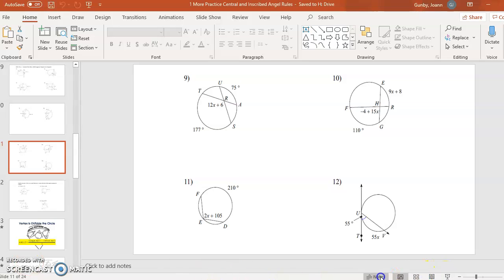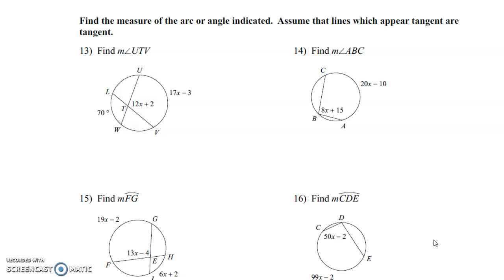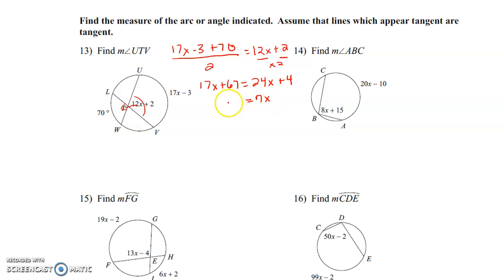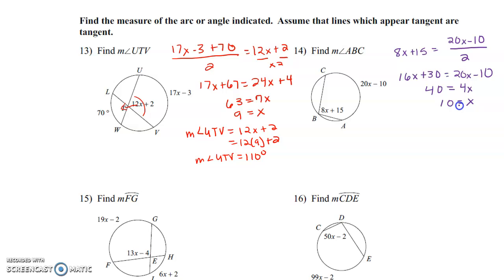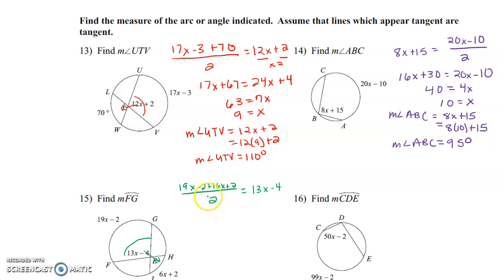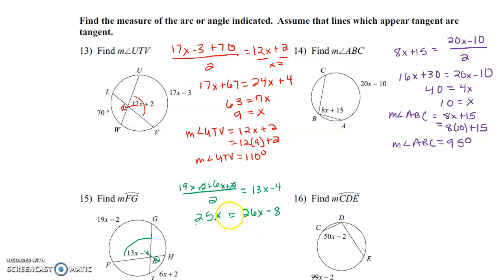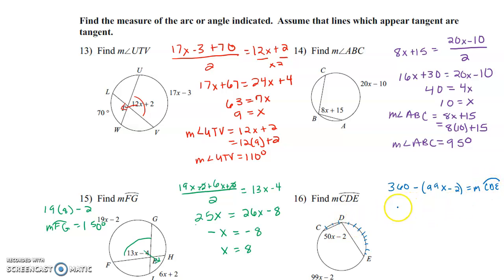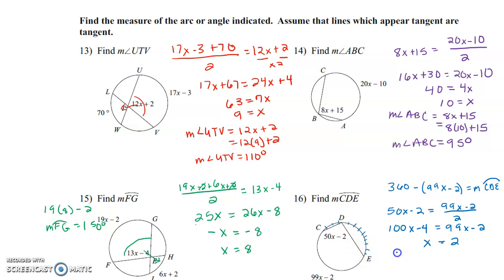Recording #44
Unit 8 Circles Angles and Arcs Verticies Inside the Circle Part 2b